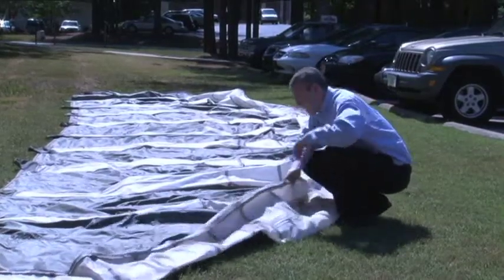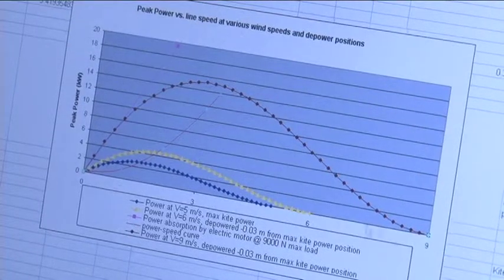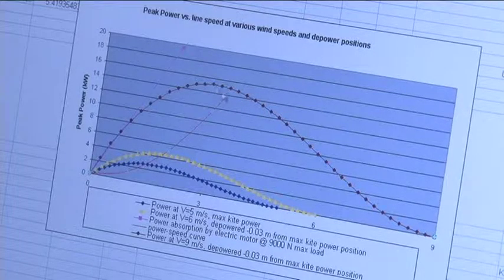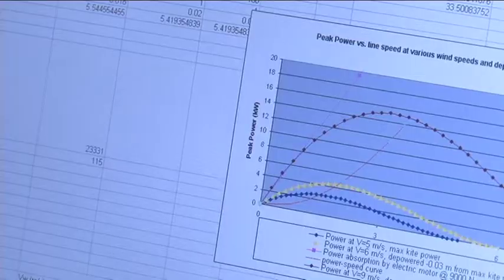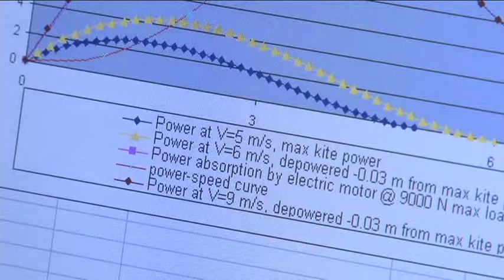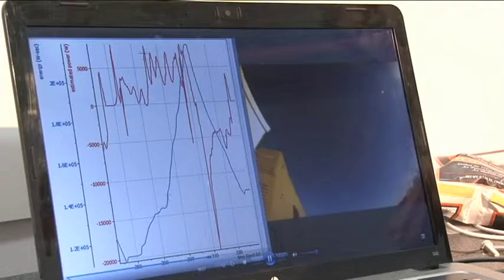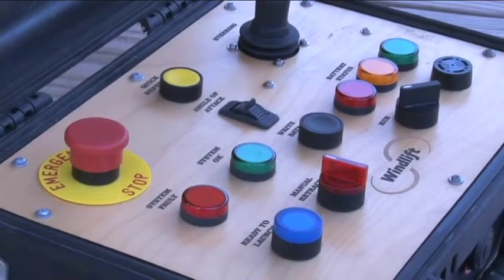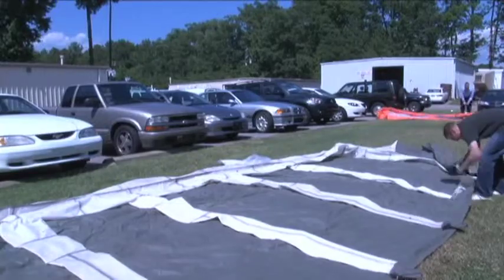Windlift Energy Conversion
Rob Creighton, Founder and President of Windlift shares with us how he uses a kiteboarding kite to harness the power of the wind and provide energy to those in need.
This material is based upon work supported by the National Science Foundation under Grant No. 0929543. Any opinions, findings, and conclusions or recommendations expressed in this material are those of the authors and do not necessarily reflect the views of the National Science Foundation.